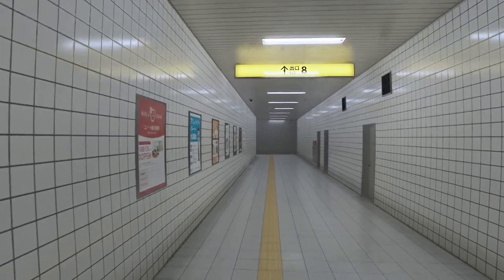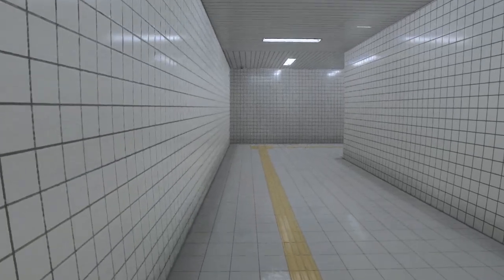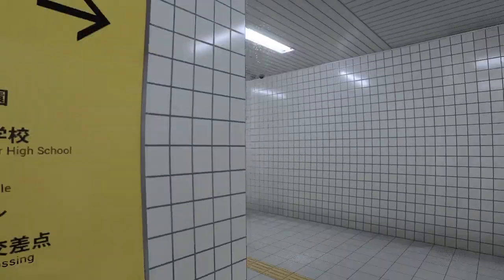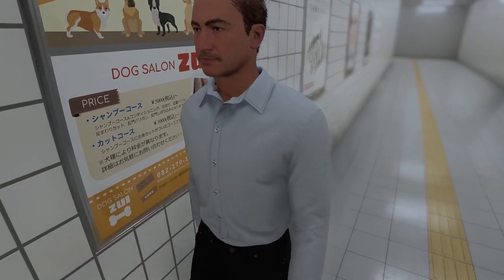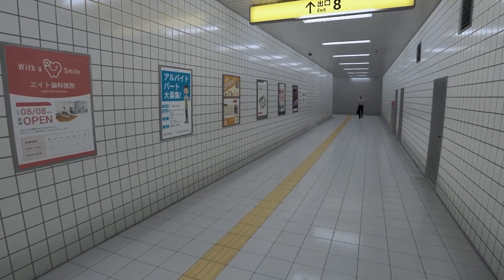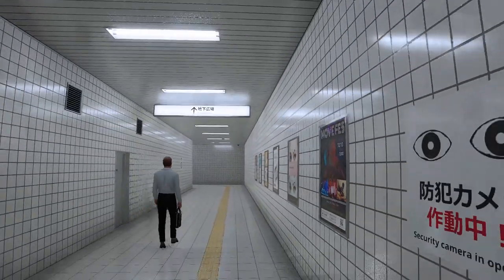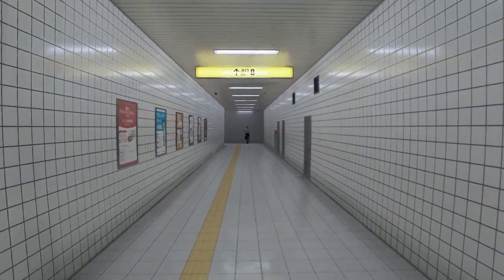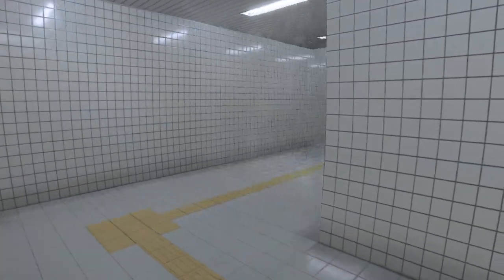Find the Exit 8, or Stuck Here Forever!!!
Am I seeing things? I think im seeing things now.
Anyway, good little game.